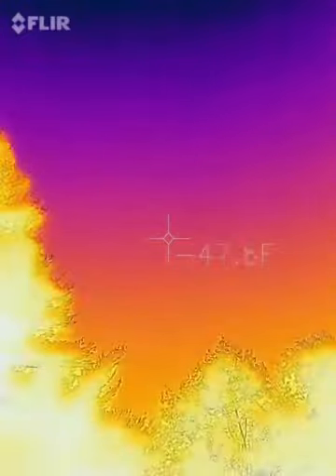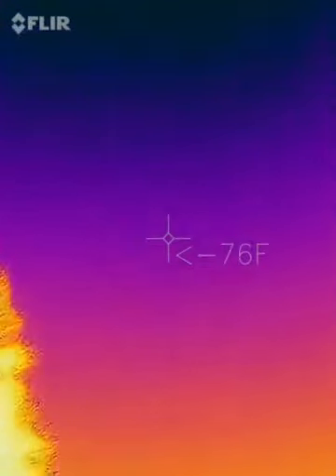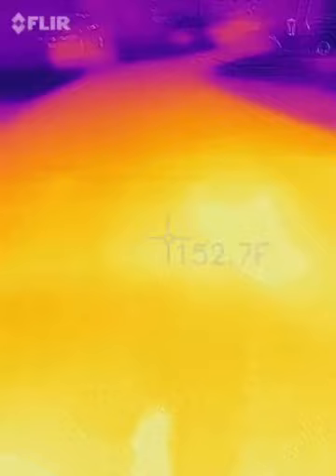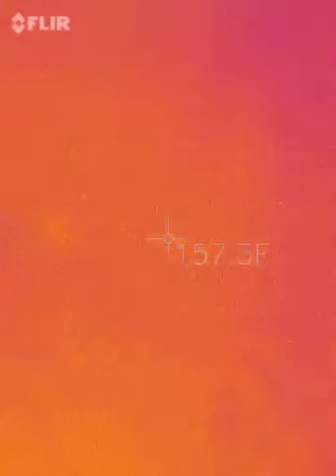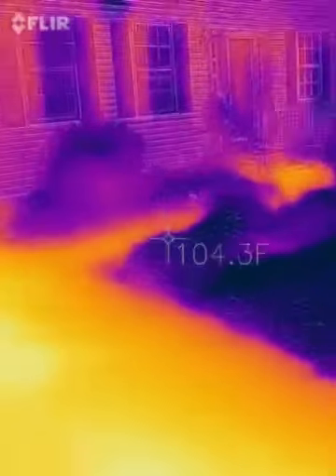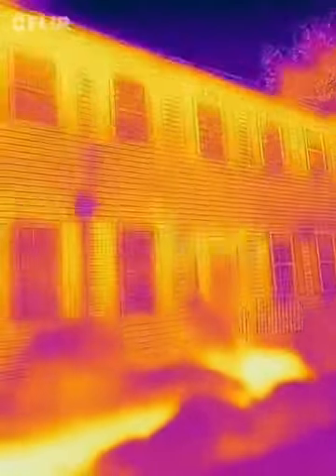See the heat